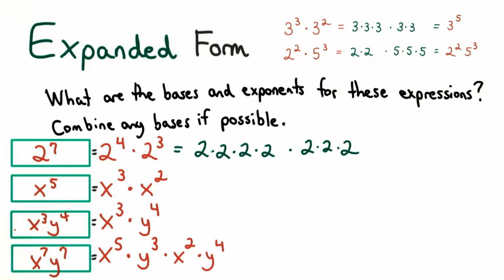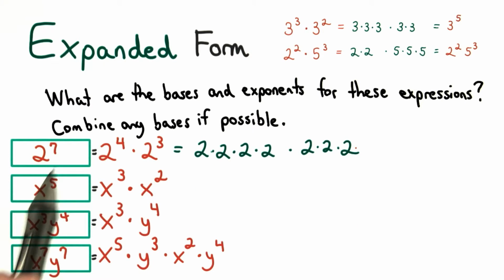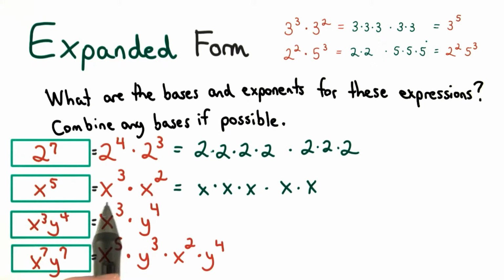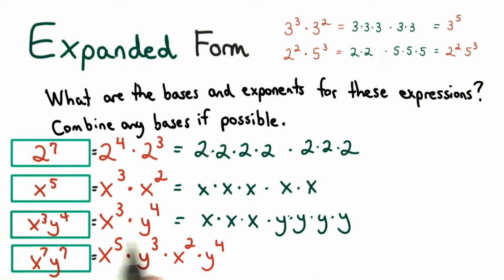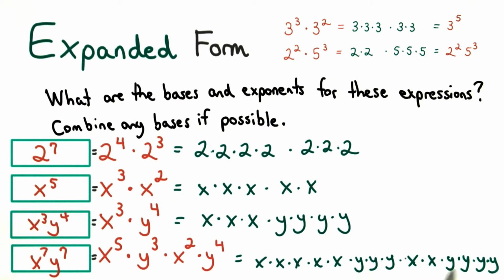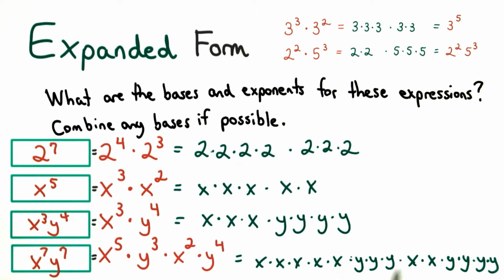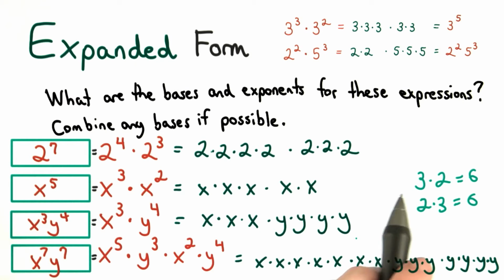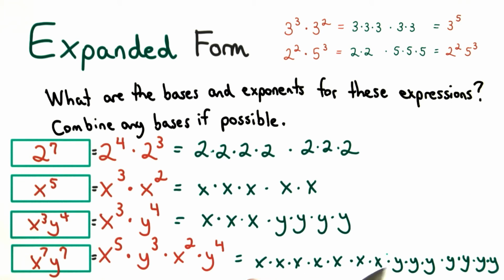Bases and Exponents - Visualizing Algebra